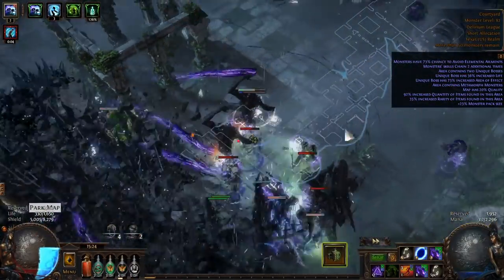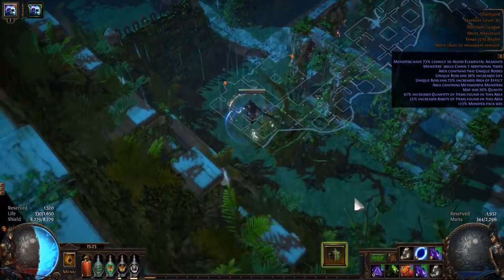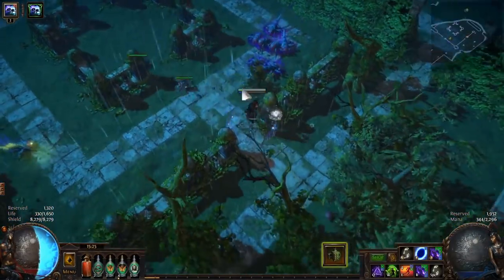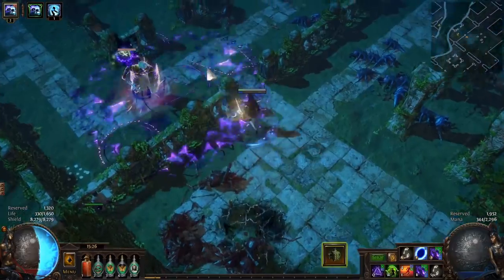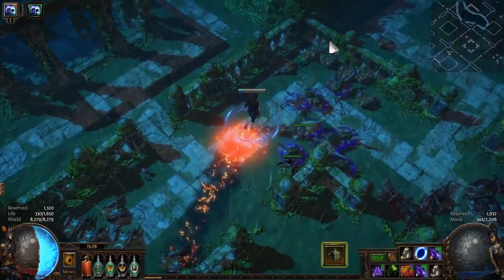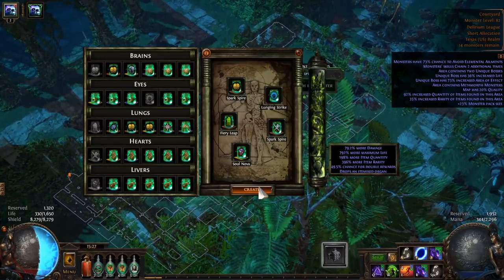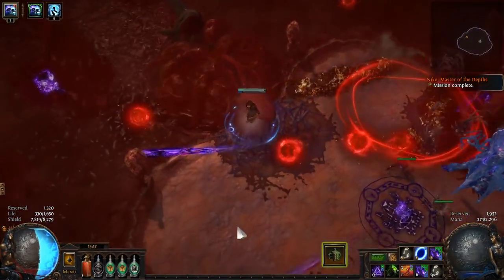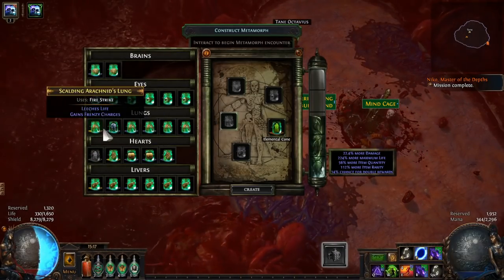Fixing a Broken Build In Early End Game Path of Exile (Path of Exile)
Fixing your busted build in Path of Exile can be more simple than you might think.  In this video I go over some things you can do to improve your build when it isn't quite working in early mapping.